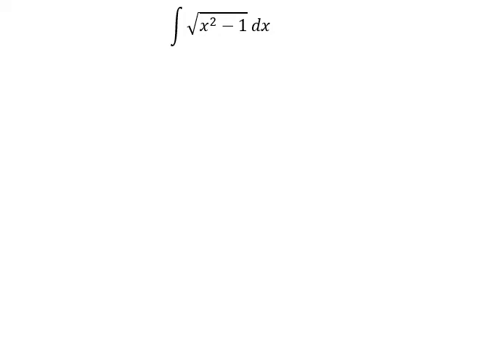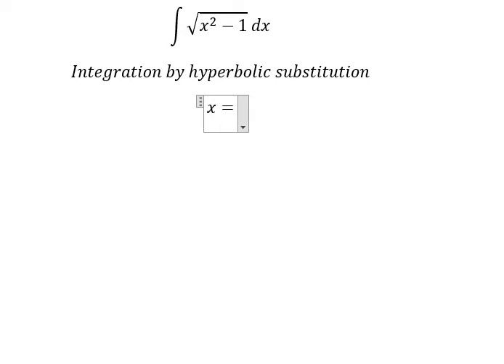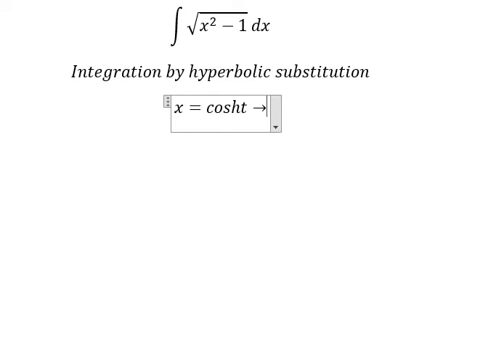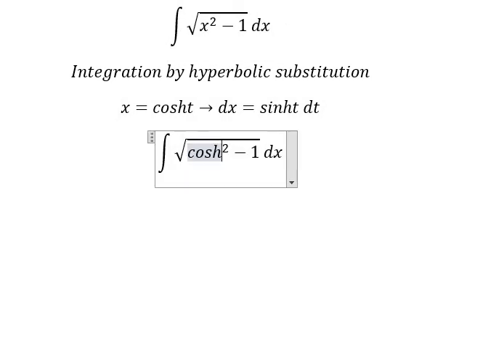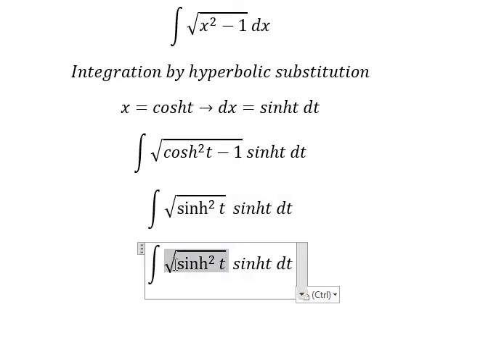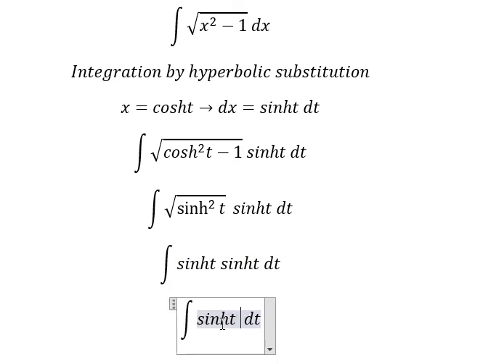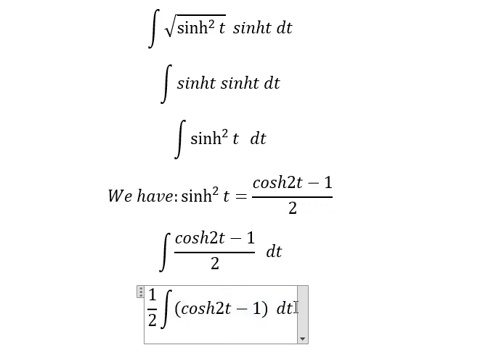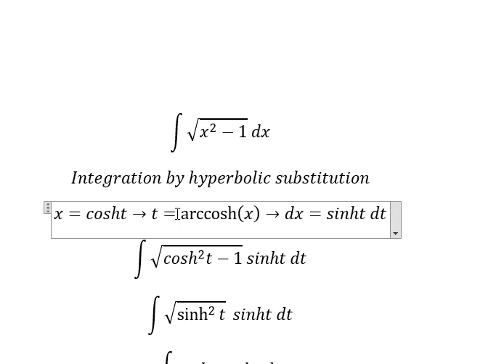Calculus Help: Integral ∫ √(x^2-1) dx - Integration by hyperbolic substitution - 双曲線置換